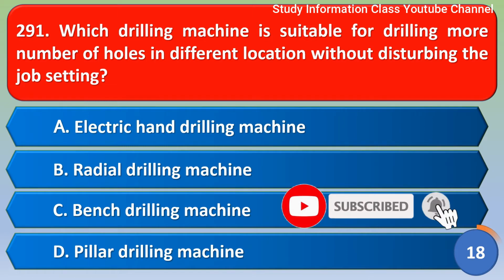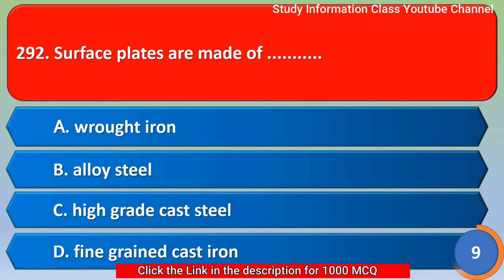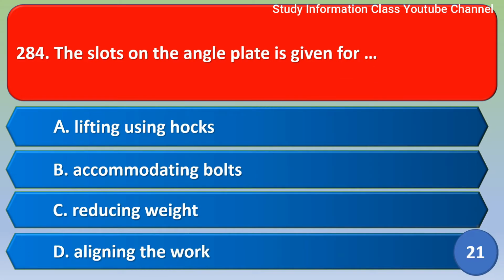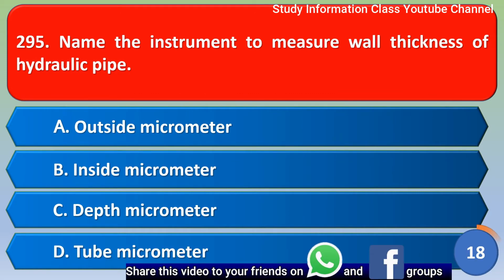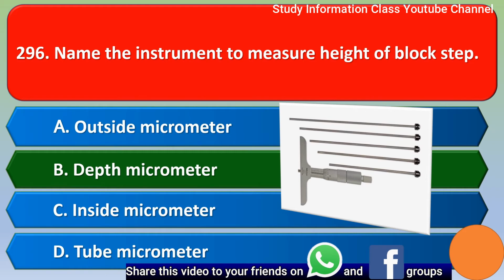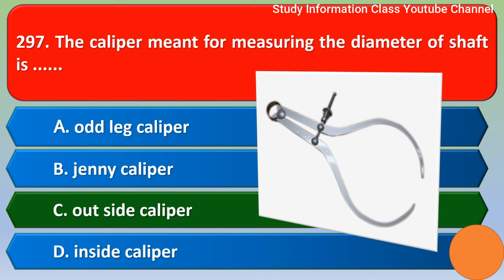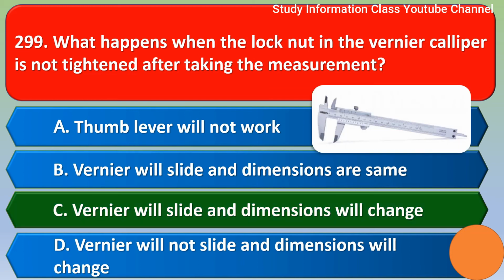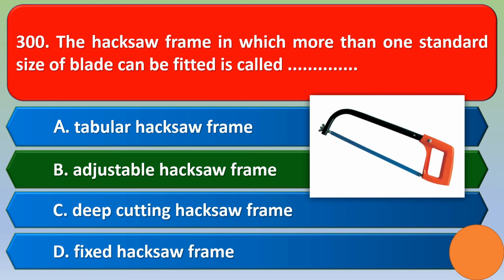fitter theory 1st year | objective question | fitter mcq | ncvt iti question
1.   ITI  Fitter 1st year 1000 MCQ

2.   ITI Fitter 2nd year 1000 MCQ

The information given in this video is taken from the Internet, This information may also be wrong, For this our channel will not be responsible

1.iti fitter 1st year question objective question
2.iti fitter theory 1st year question paper mcq
3.iti fitter 1st year important questions ncvt
4.fitter theory iti 1 year iti question
5.fitter theory important question
6.iti fitter theory mcq question and answer
7.iti trade fitter mcq type questions